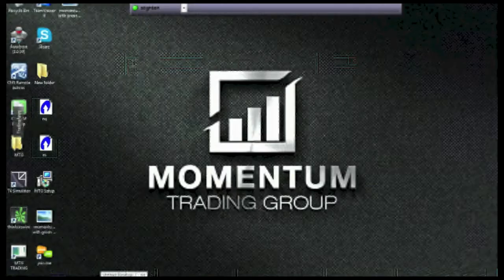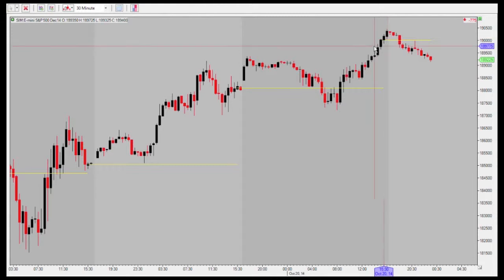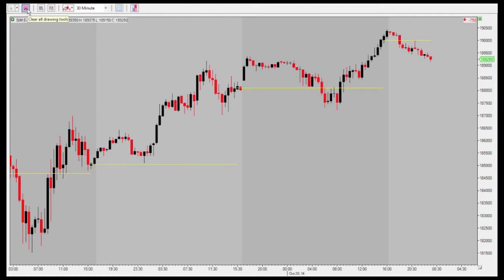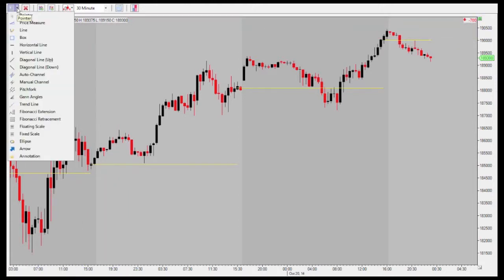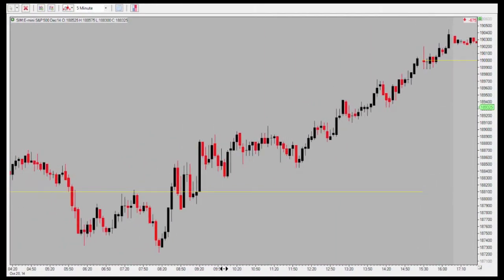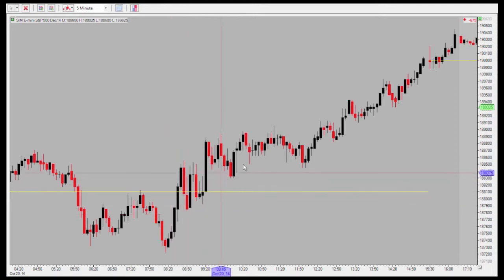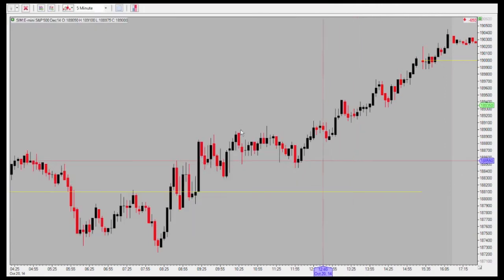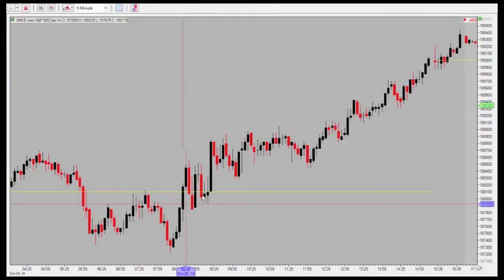5 Charting Basics